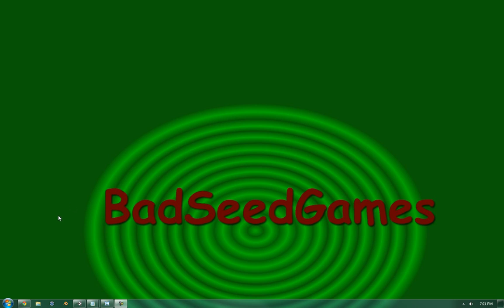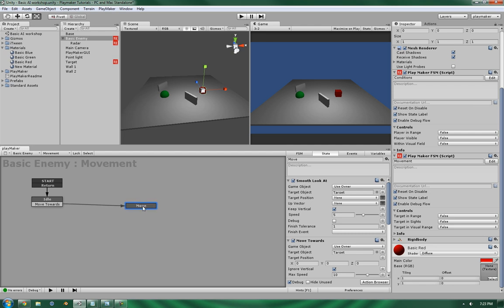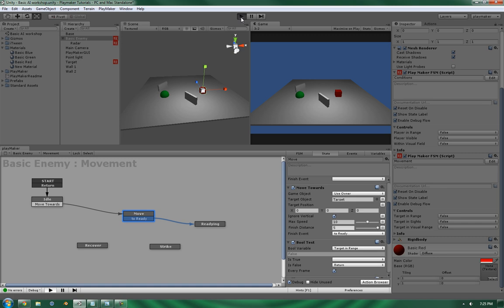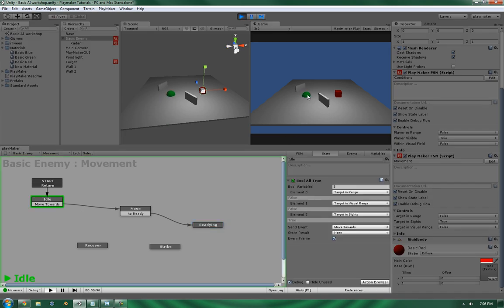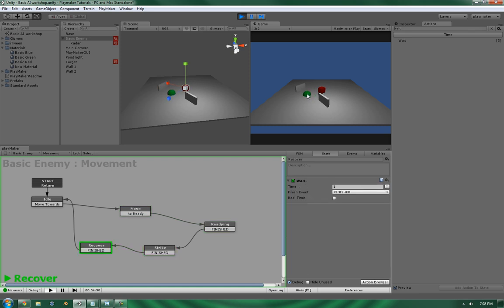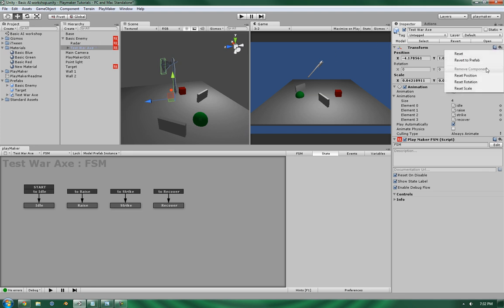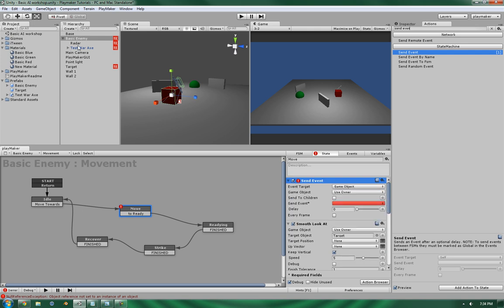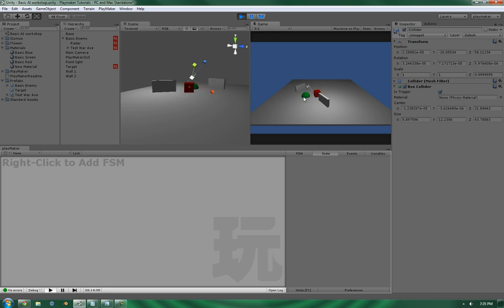Basic AI system in Playmaker 6: Setting up the Attack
Continuing from the previous video. Setting up the Attack events as well as the animation and timing of the Melee attack.